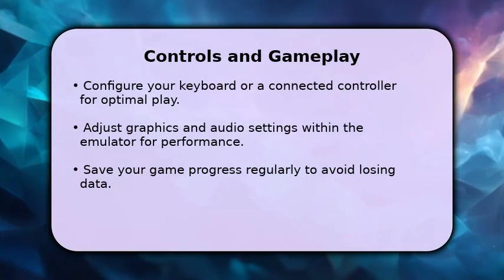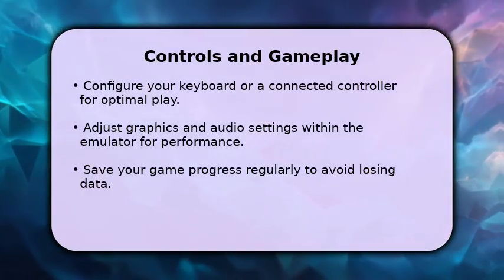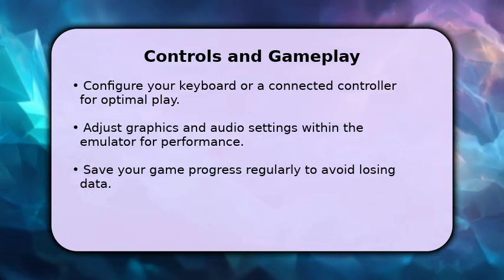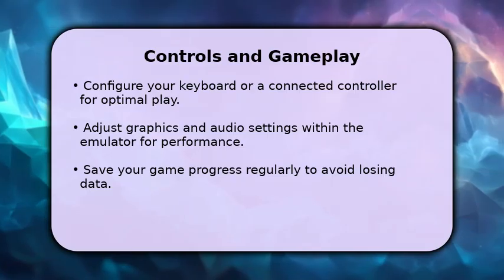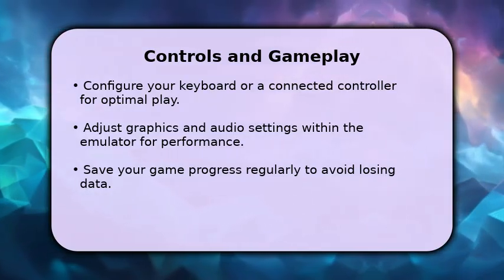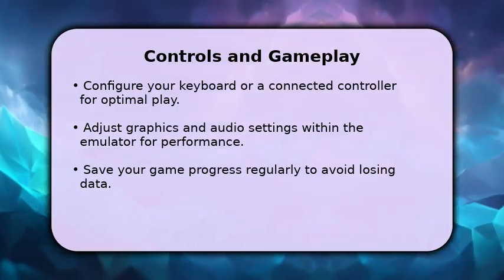How to Play Pokémon X and Y on Laptop (Easy Method)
▸ (v) Are you a Pokémon fan looking to play Pokémon X and Y on your laptop? This video will show you an easy method to do so. With the right software and hardware, you can enjoy this classic game on your computer. In this tutorial, we'll walk you through the steps to download and play Pokémon X and Y on your laptop.

play pokemon x y on laptop, pokemon x y pc version, how to play pokemon x y on windows, pokemon x y laptop emulator, pokemon x y download for laptop